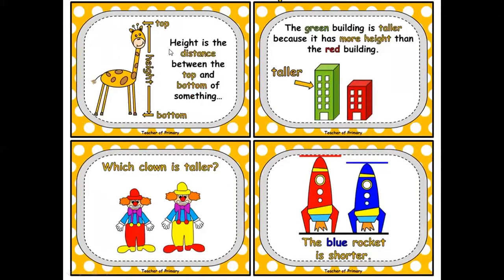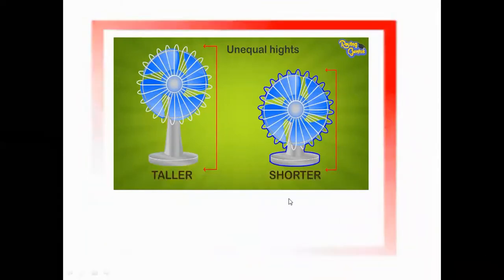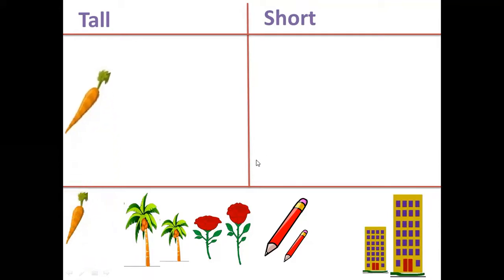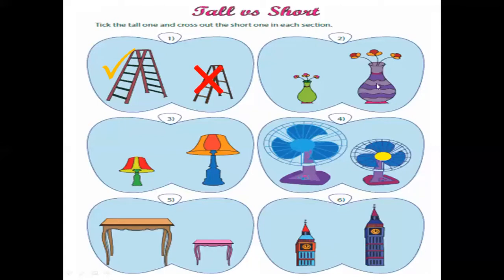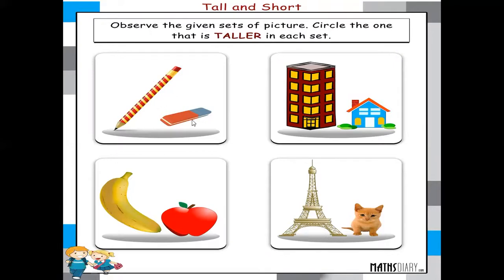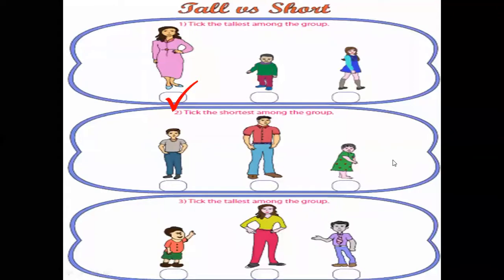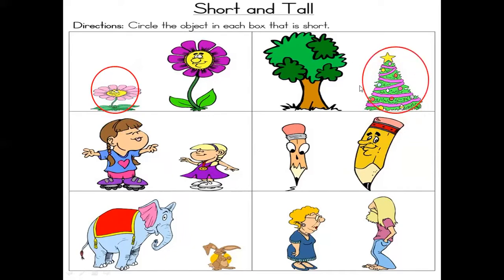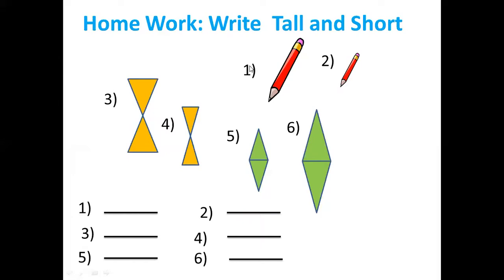Kg jr Maths L 25